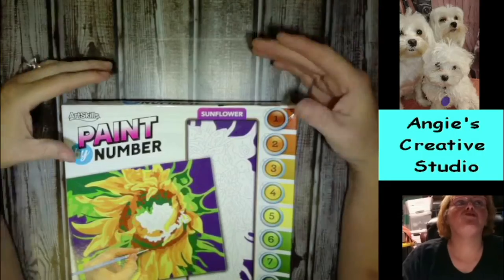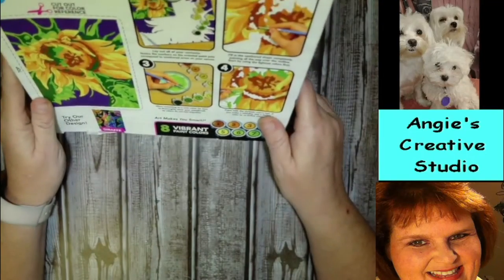Sunday Chat Happy 4th july 4, 2021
Love,
Angie